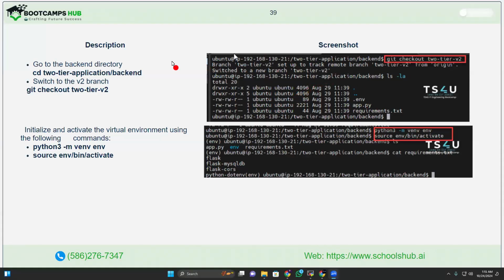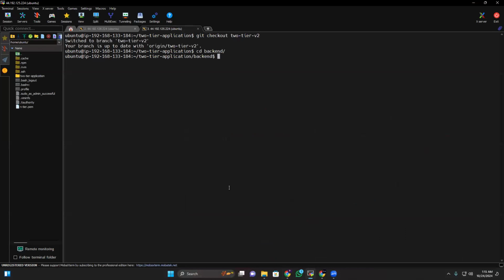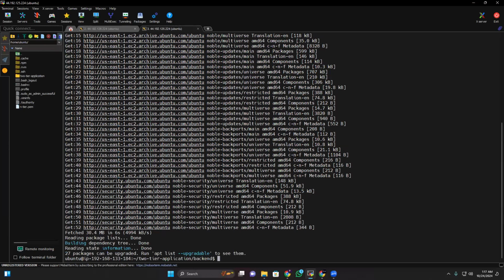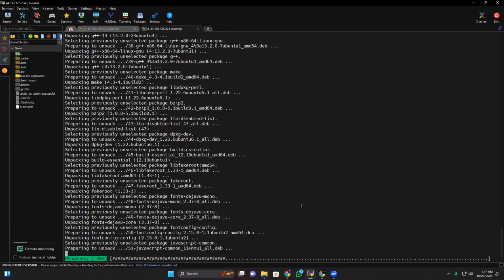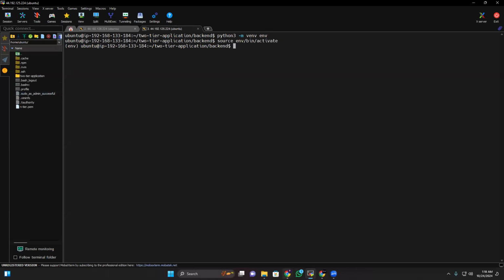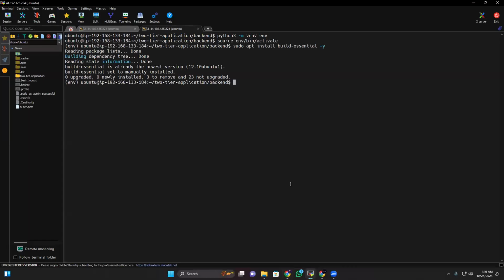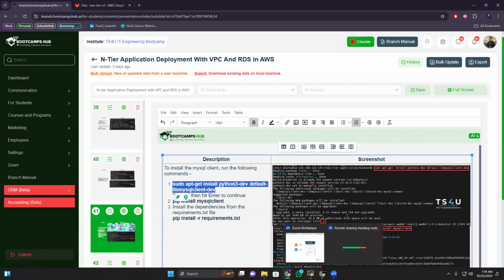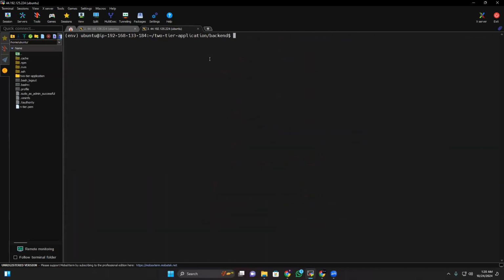53. SETUP Your Python Project FAST with Virtual Environment and Dependencies!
1. Check out the Tutor V2 branch.
2. Navigate to the backend folder.
3. Attempt to install dependencies using `apt install python3-pip`.
4. If an error occurs, update package lists using `sudo apt update`.
5. Reinstall pip with `sudo apt install -y python3-pip`.
6. Create a virtual environment using `python3 -m venv env_name`.
7. Activate the virtual environment.
8. Install essential packages with `sudo apt install build-essential`.
9. Install GCC and G++ compilers with `sudo apt install make gcc g++`.
10. Install PPUL using `sudo apt install python3-pip`.
11. Install `pkg-config`.
12. Install Python 3 development version and default MySQL client development version.
13. Install MySQL client.
14. Install additional recommended packages from the specified text file.
15. Confirm that all necessary packages and dependencies for the backend have been installed successfully.

Learn how to setup your Python project quickly and efficiently using virtual environments and dependencies! In this tutorial, we'll cover the importance of isolating your project's dependencies and how to create a virtual environment in Python. You'll learn how to install dependencies using pip and manage your project's requirements.txt file. By the end of this video, you'll be able to setup your Python project in no time and focus on writing code!

Our Office address:
30500 Van Dyke, Ste- 201